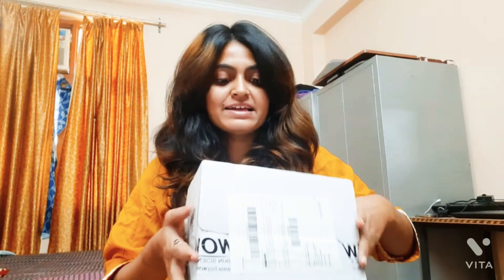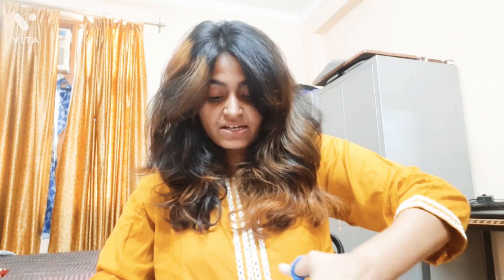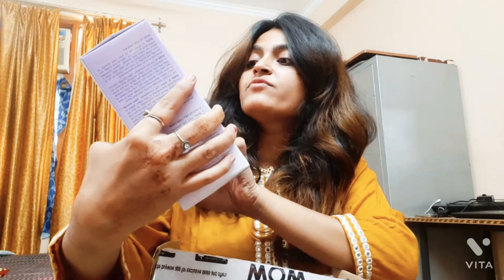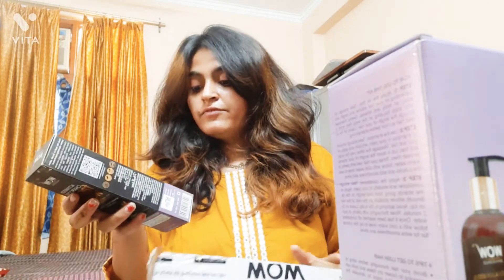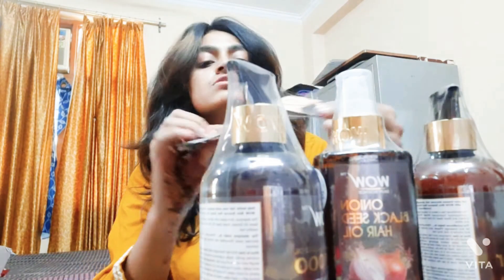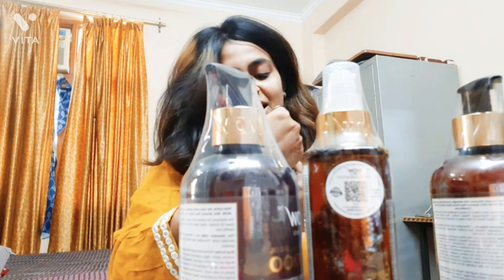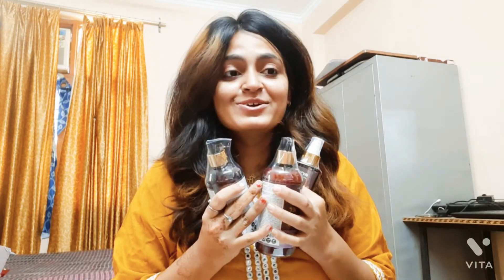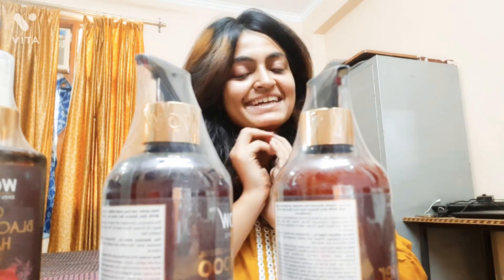Wow Skin Science Product 😍 Unboxing